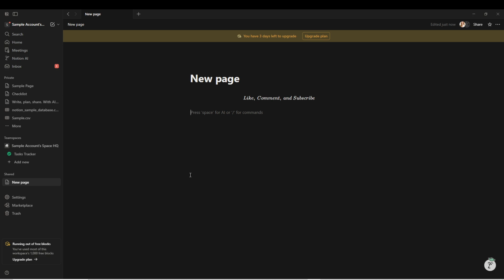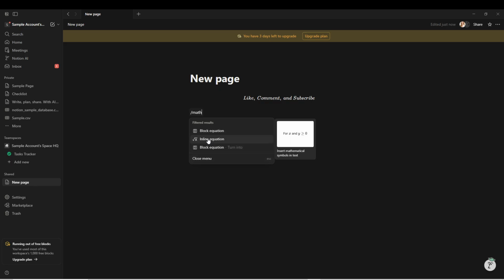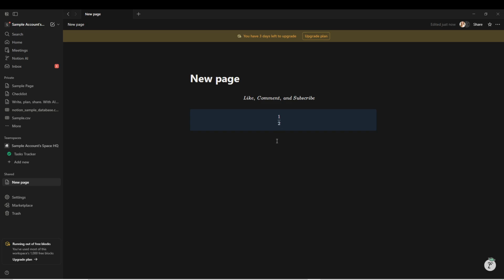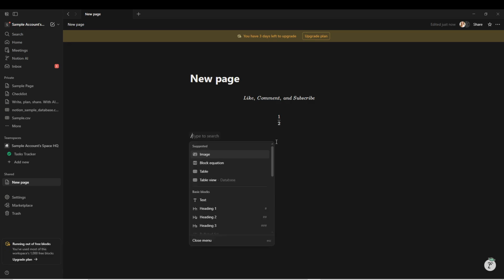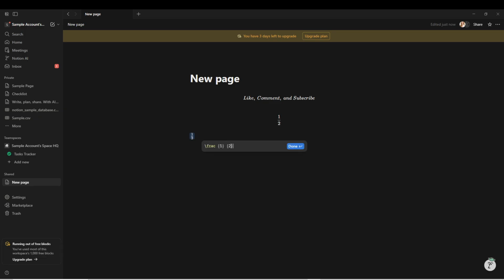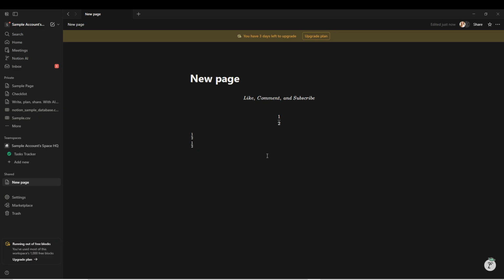How To Write Fractions Notion [2026 Guide]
In this video, we dive into the world of fractions in Notion with an easy-to-follow guide designed for the latest platform updates in 2026. Whether you're a beginner or looking to refine your Notion skills, we’ll show you how to accurately represent and manipulate fractions within your documents and databases. You'll see practical examples that make learning fun and engaging.

By the end of this tutorial, you'll be equipped with the tools to effectively write and manage fractions in your Notion projects.